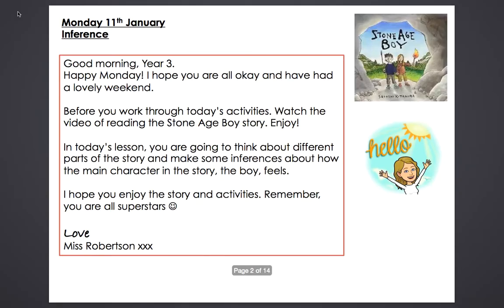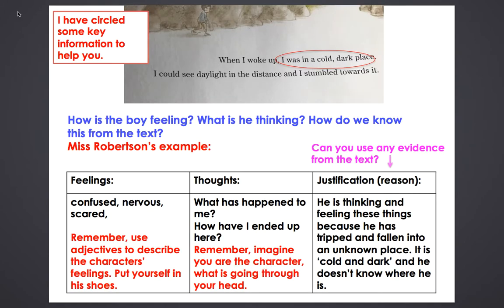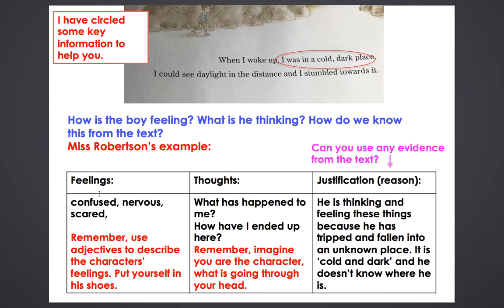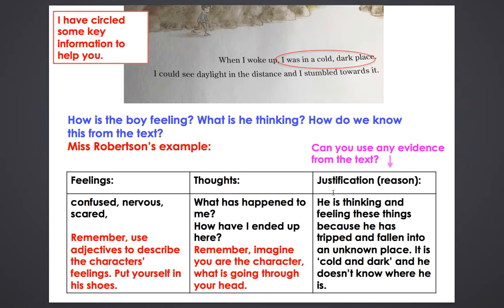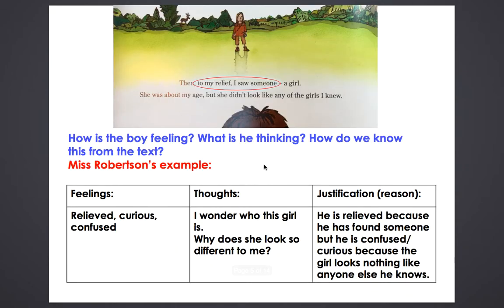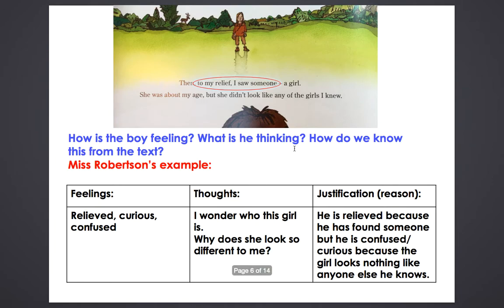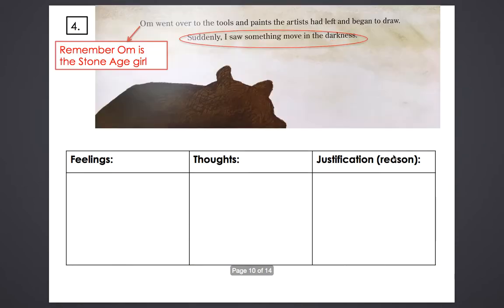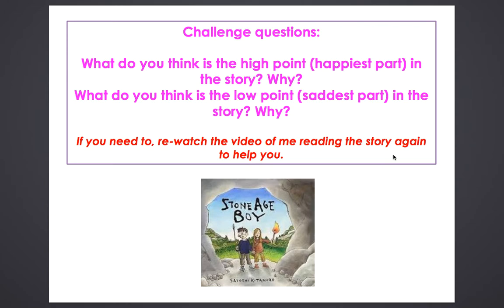Miss Robertson explains today's English lesson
Miss Robertson explains today's English lesson based on Stone Age Boy :)